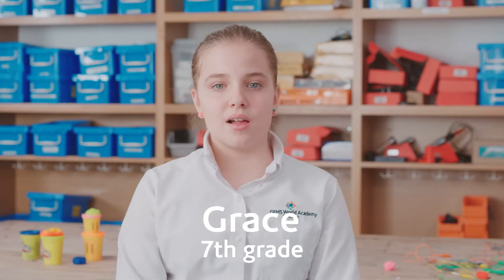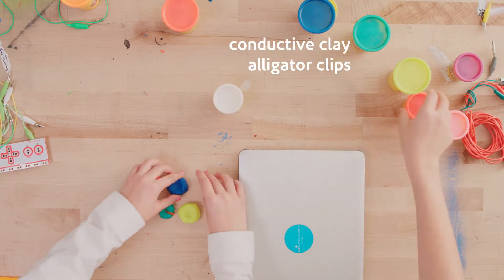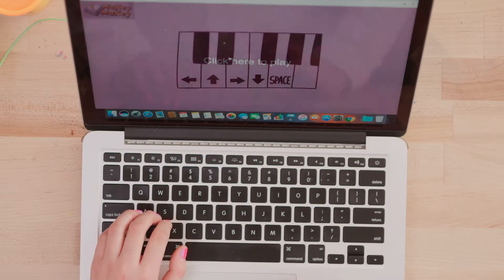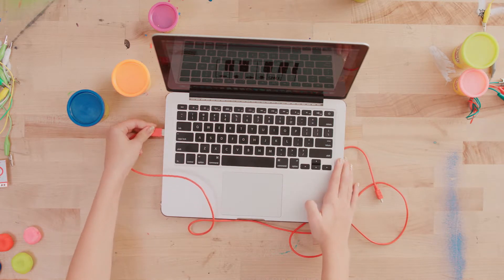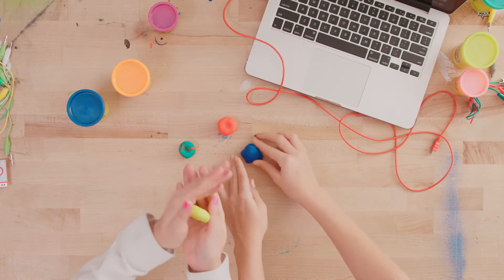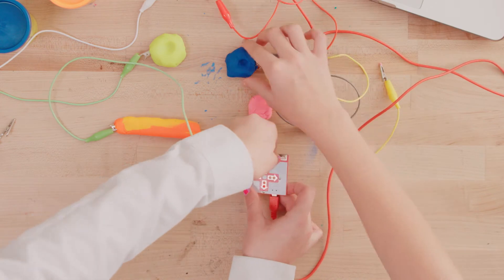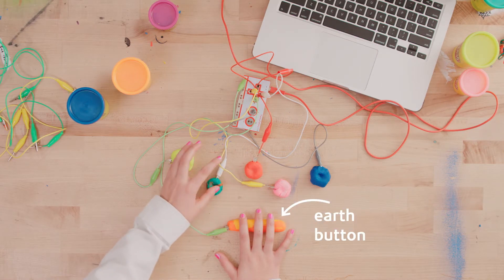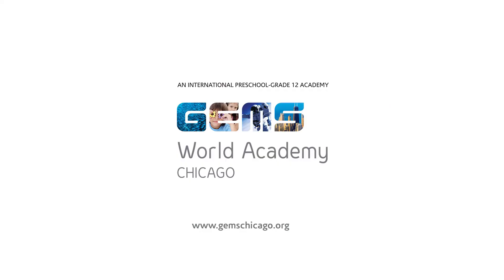Robotics in Action at GEMS World Academy Chicago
GEMS World Academy Chicago uses robotics to enrich lessons in math, literature and art. Watch as our students teach how to create a piano out of clay with robotics.